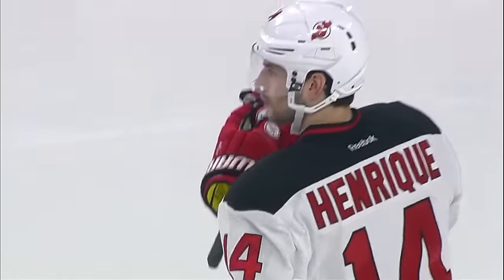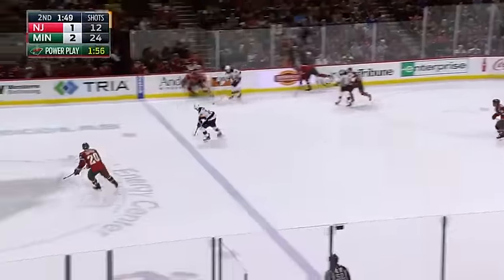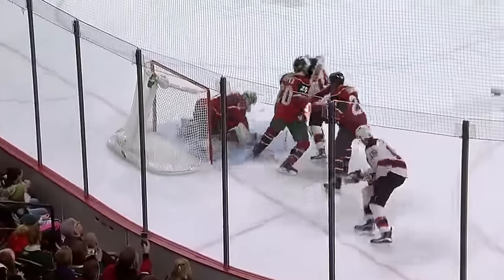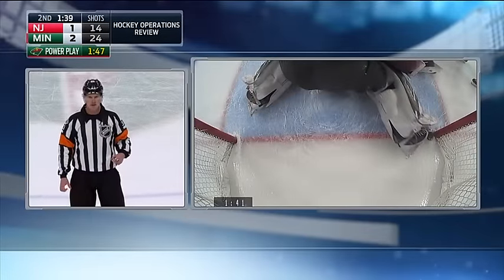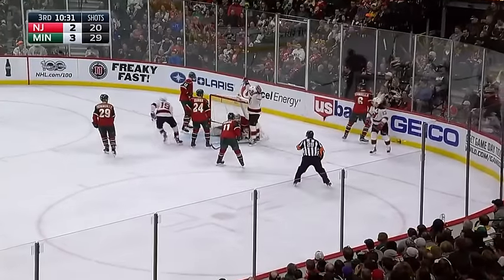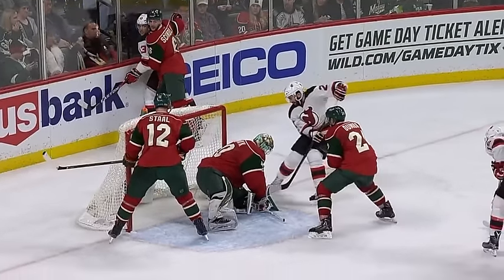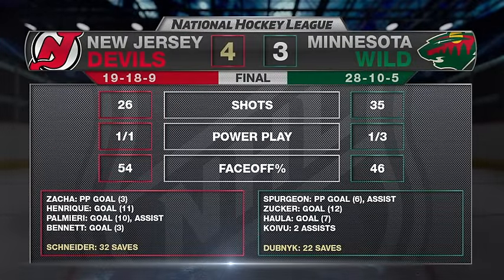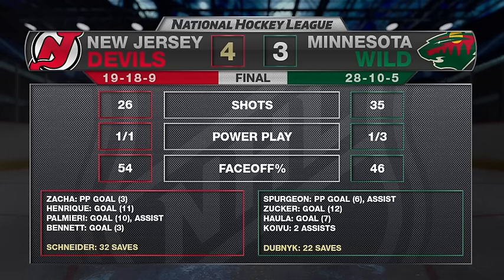Видеообзор Миннесота - Нью-Джерси / WILD VS. DEVILS JANUARY 17, 2017 HIGHLIGHTS